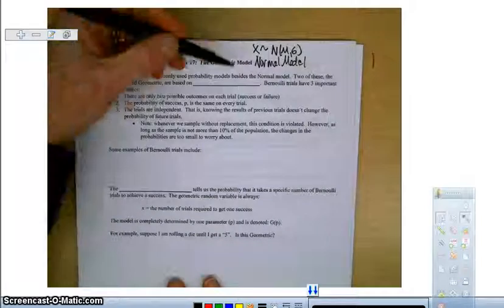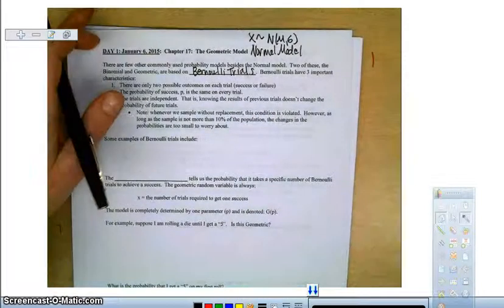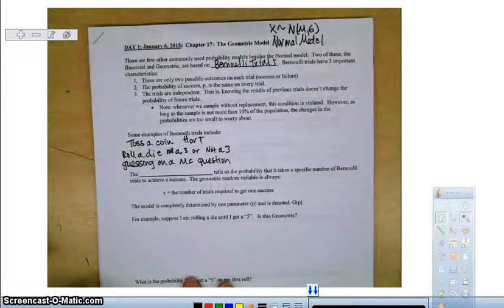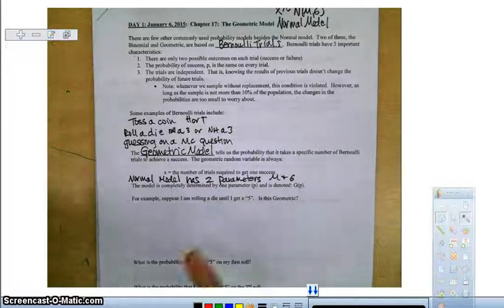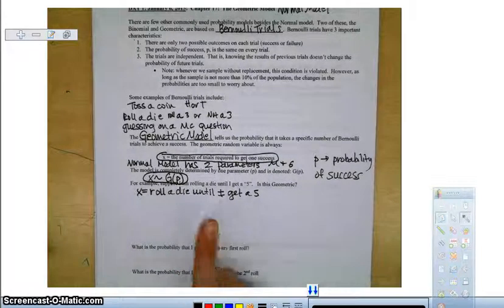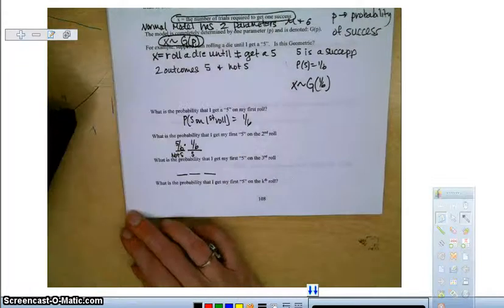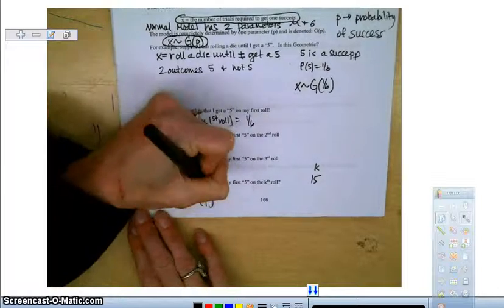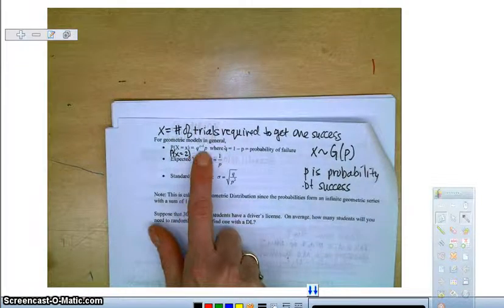Day 1 Geometric Model Part 1